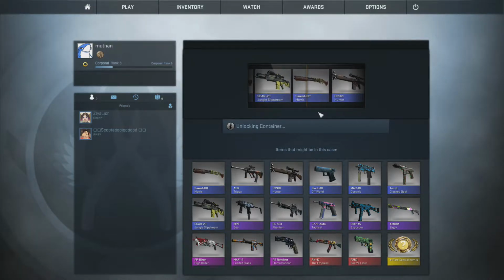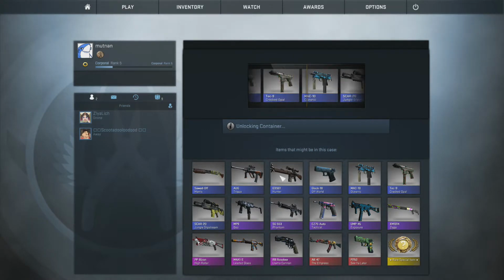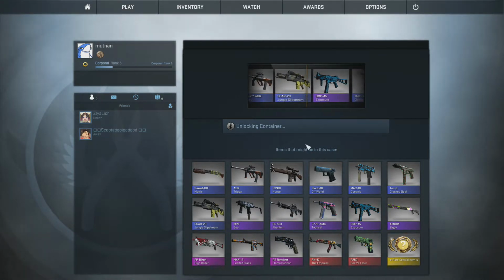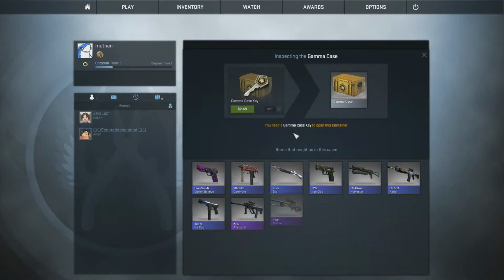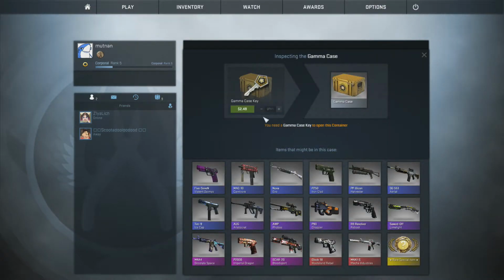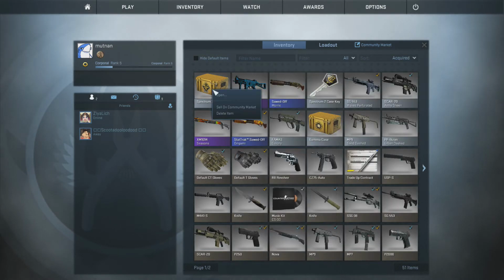CS:GO CASE OPENING!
Top donators-
Nick - $1

How to get moderator!!
1. Don't ask for mod
2. Stay active and mature
3. Act like a mod even if your not one
4. Have fun!